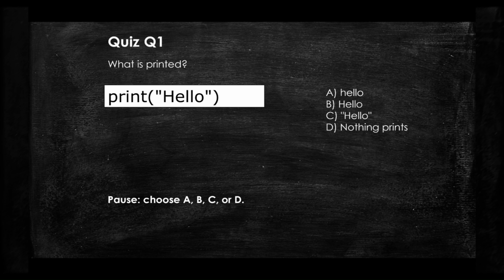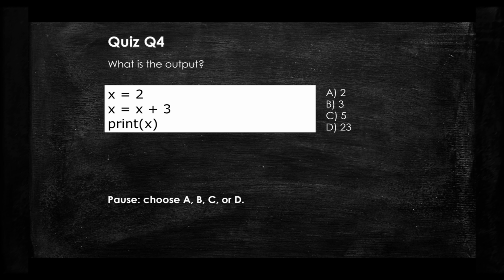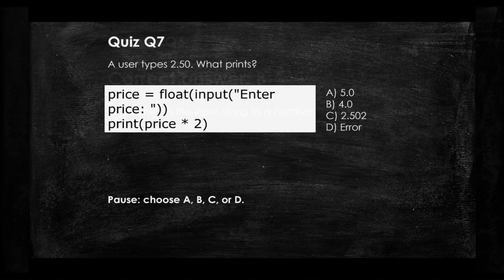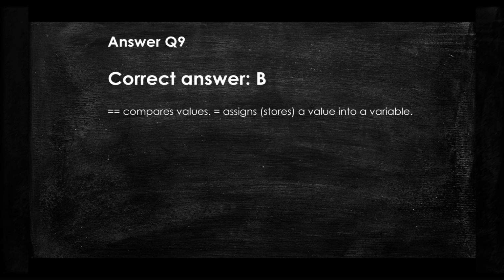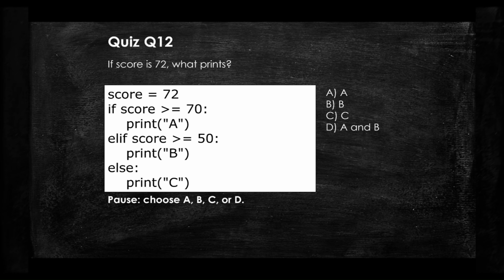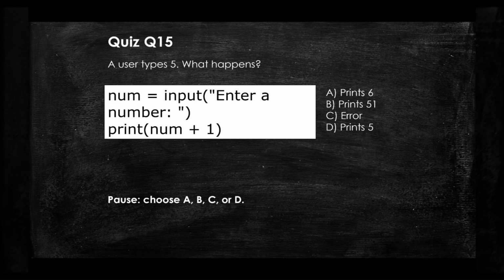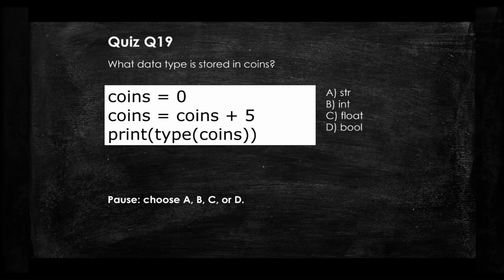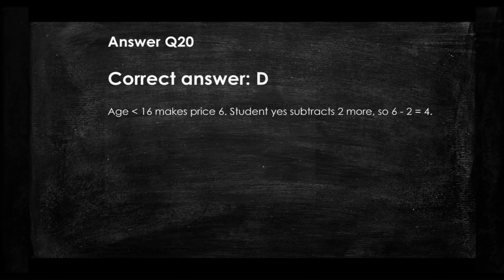Can You Score 20/20? GCSE Python Quiz (MCQ Low Stakes Practice)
Test your GCSE Python knowledge with this 20-question multiple-choice quiz covering core programming skills from Lessons 1–6. Perfect for exam revision, classroom use, cover lessons, and independent practice.

This fun but rigorous assessment includes real Python code in every question. You’ll pause, predict the output, and then check the correct answer with a clear step-by-step explanation.

Clear Code Teaching is an all-in-one Python teaching solution — lessons, practice, review, and assessment in one place.

✅ Topics tested in this quiz
Python basics and print()
Sequencing (program flow)
Variables and assignment
Input and output
Data types (str, int, float)
Calculations and operators
Selection using if, elif, and else

Pause on each question
Choose A, B, C, or D
Predict before running code
Reveal the answer and explanation

Perfect for:
End-of-unit assessments
GCSE revision sessions
Cover or supply lessons
Homework and flipped learning
Self-testing before exams

👩‍🏫 Built for teachers
No setup required.
No worksheets needed.
Just press play.

🎓 Built for students
This quiz trains:
reading and tracing code
spotting common mistakes
exam-style thinking
confidence under timed conditions